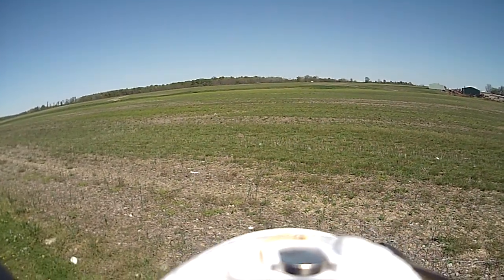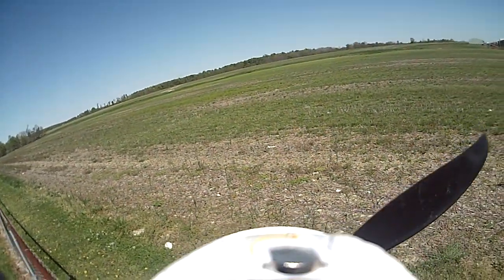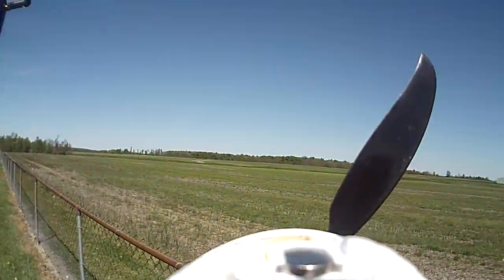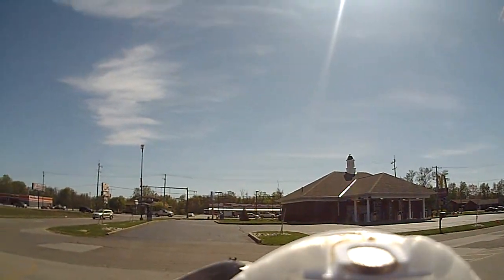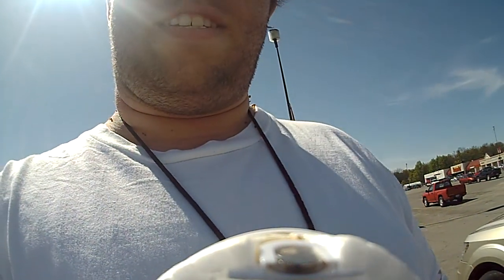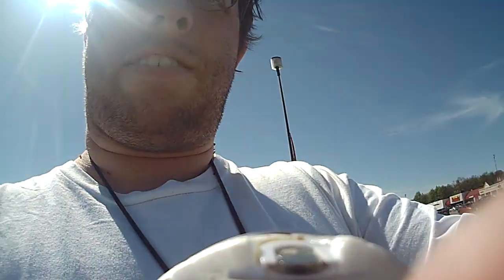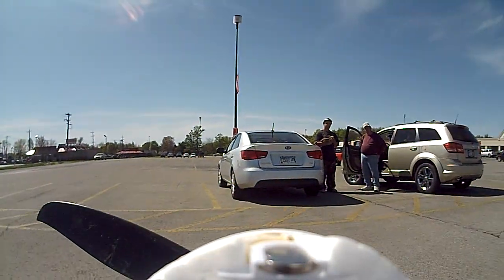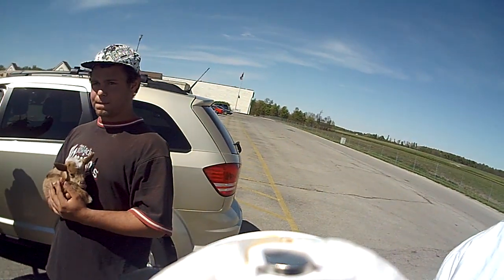Radian over Georgetown Ohio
I had lots of sink and with the added weight of the camera and fpv hardware the plane didn't want to stay up long till the flight over the parking lot. This is the first FPV flight that I tried and over all it was short but that was to be expected.  I am looking at getting some skew planar antenna for the fpv system to help with dropping signal at times.

Parkzone Radian
Fat Shark FPV 100mw w/ goggles
Midland XTC